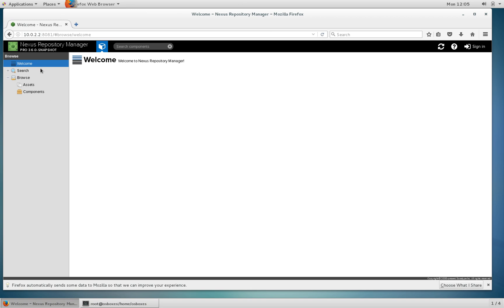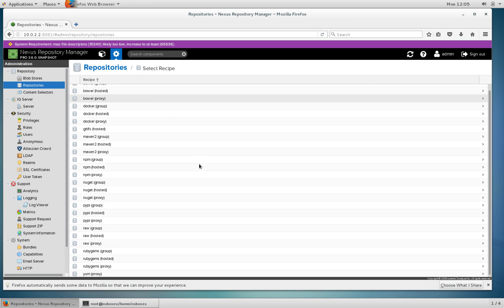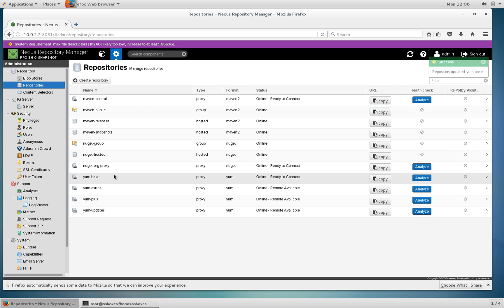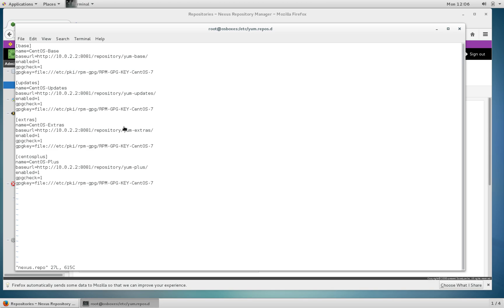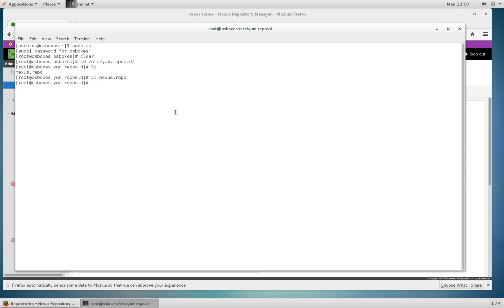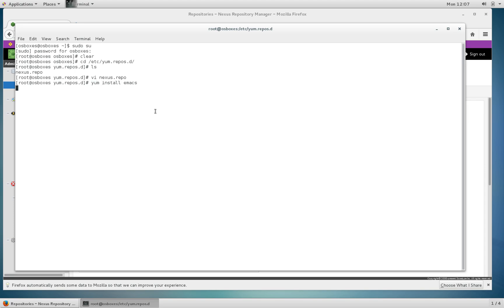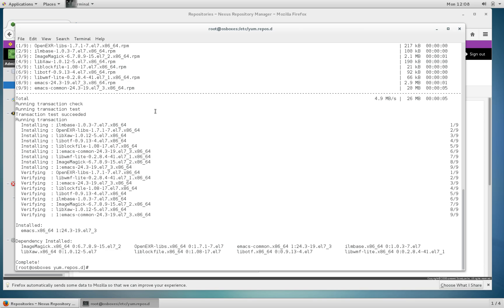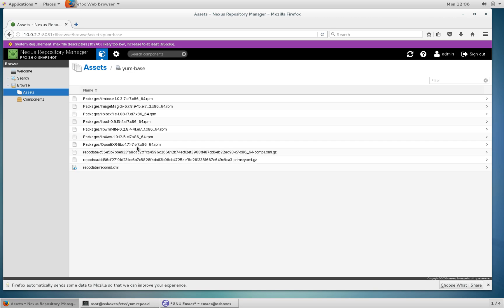How to set up a Yum Proxy Repo in Nexus Repository Manager 3.5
With Nexus Repository Manager 3.5, you can now easily set up Yum Proxy Repos. Watch this video to learn how.